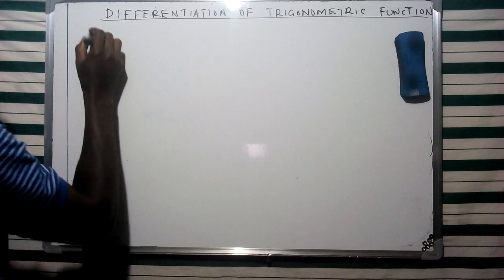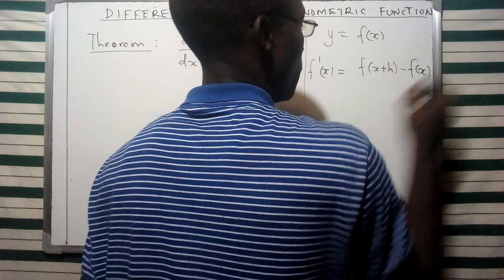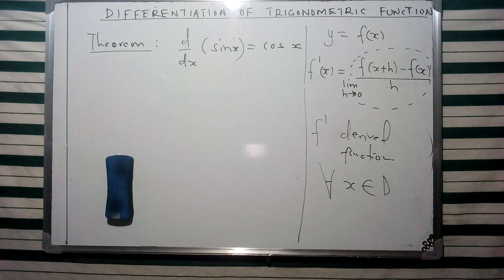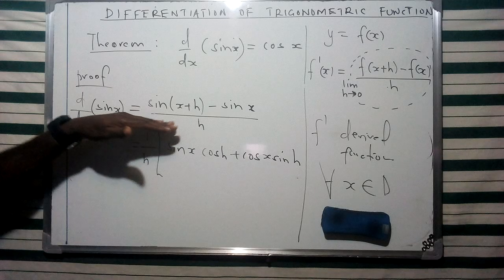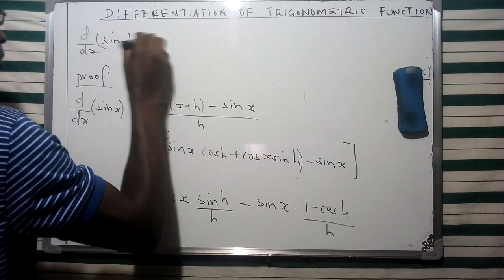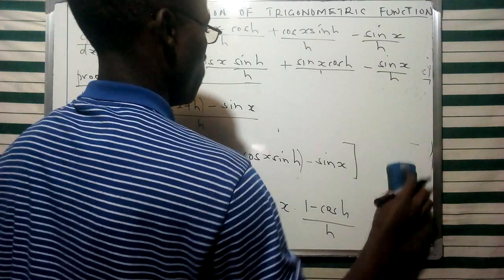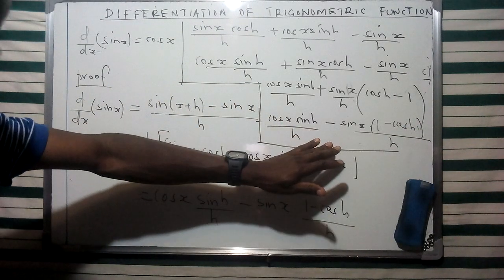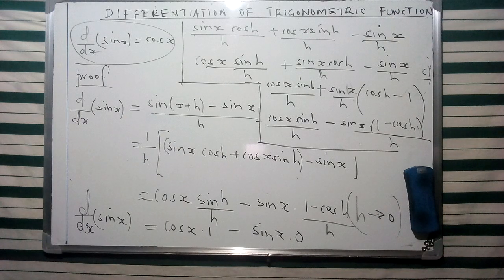Differentiating sin(x): A Journey to cos(x)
OUR OBJECTIVE
To understand and derive a derivative of the sine function.

KEY AREAS IN THIS TOPIC :

DIFFERENTIAL CALCULUS

L’Hospitalrule
-composite  functions, intermediate  value theorem, property of continuous
functions.
,implicit function.etc